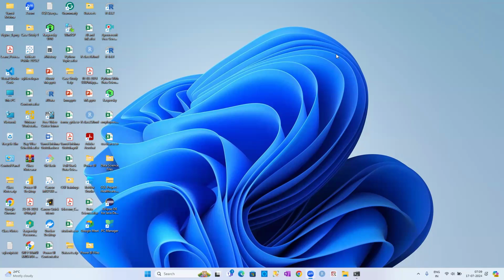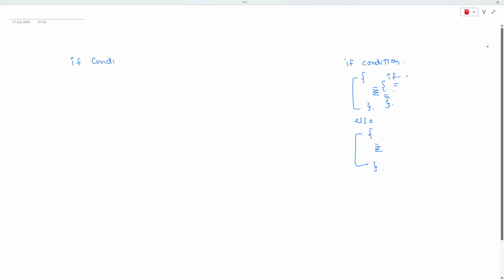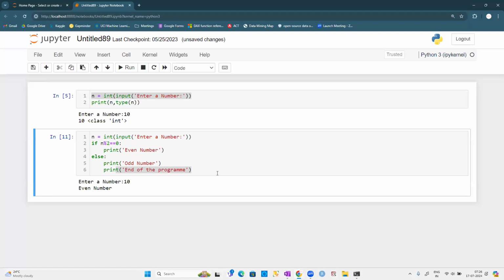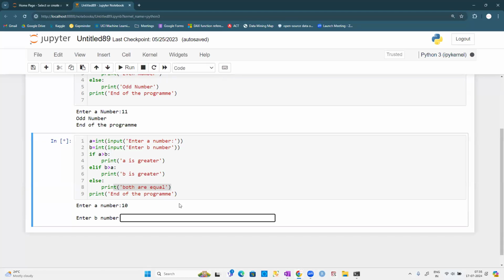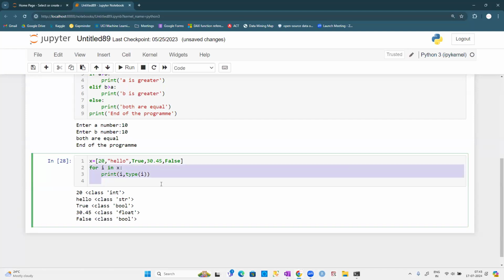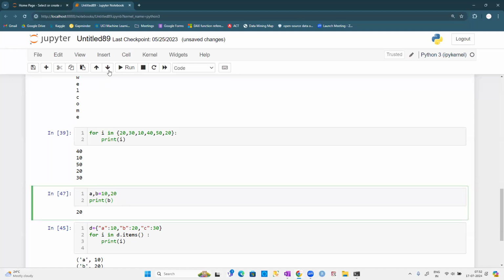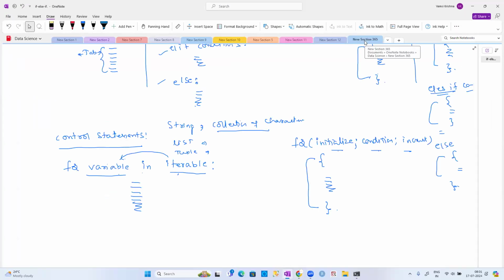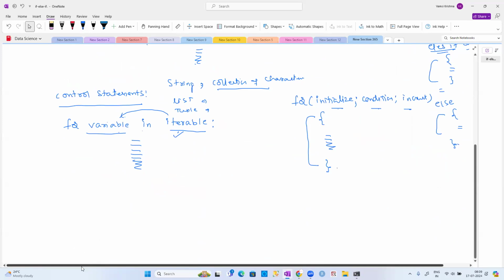Full Stack Data Science tutorials || Demo - 3 || by Mr. Vamsi Krishna on 17-07-2024 @7AM IST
Full Stack Data Science-AI, Machine Learning & Deep Learning Program tutorials || Demo - 3 || by Mr. Vamsi Krishna on 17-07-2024 @7AM IST